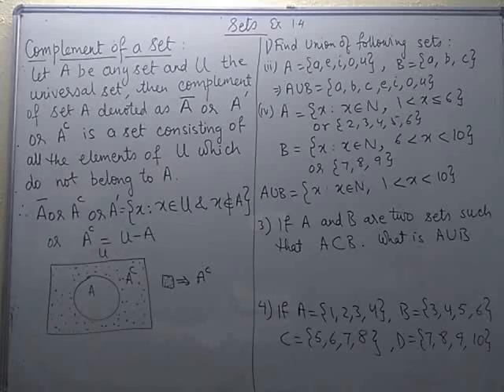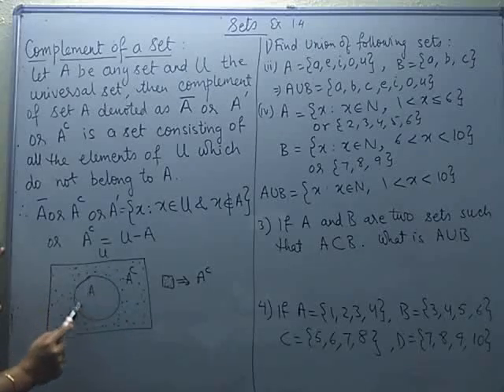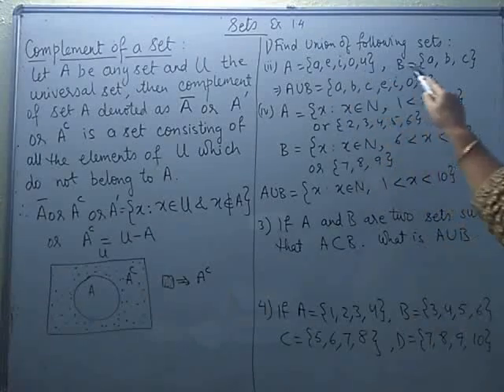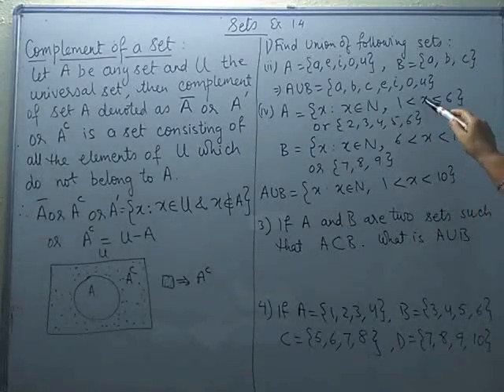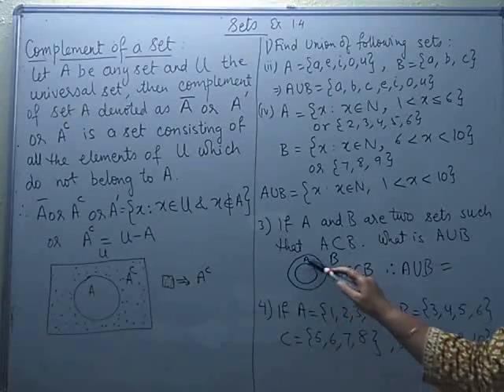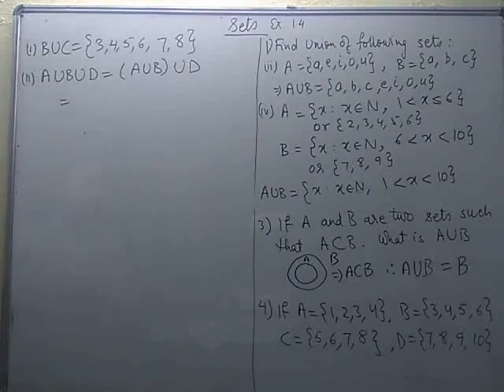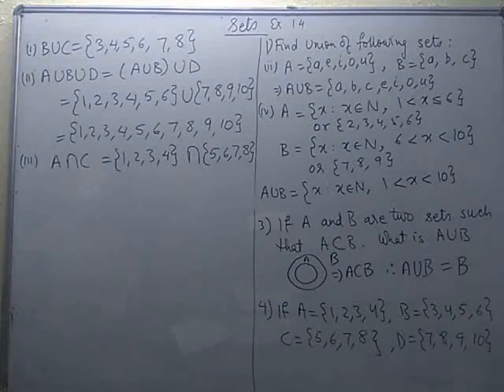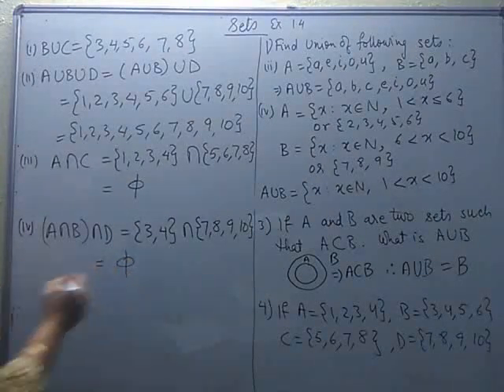Sets: Complement of a Set, Ex.